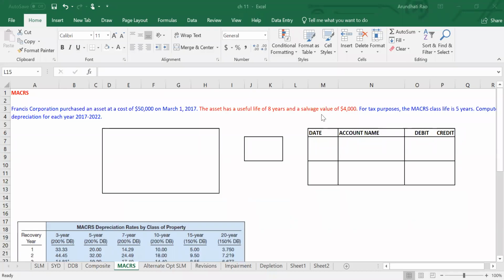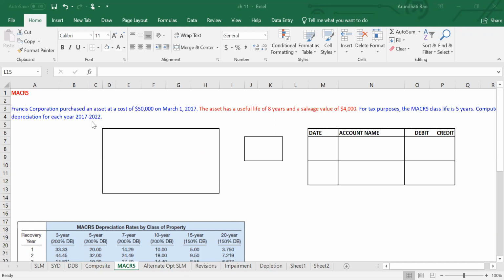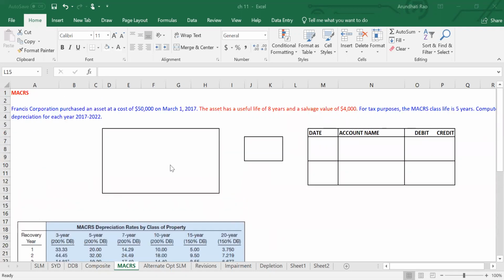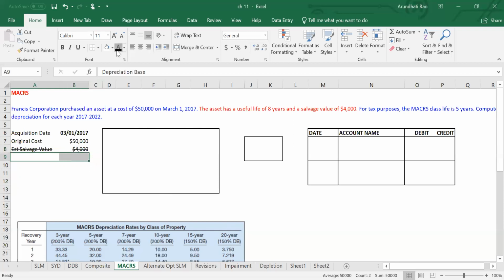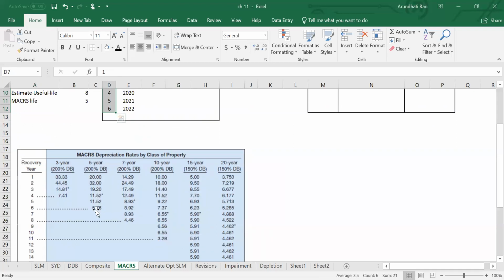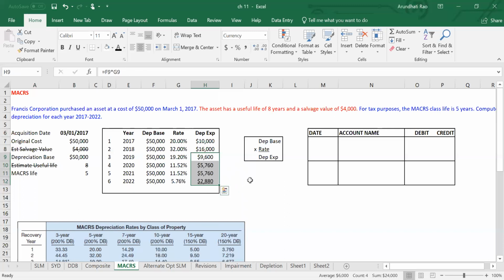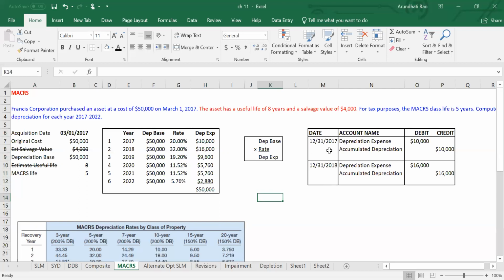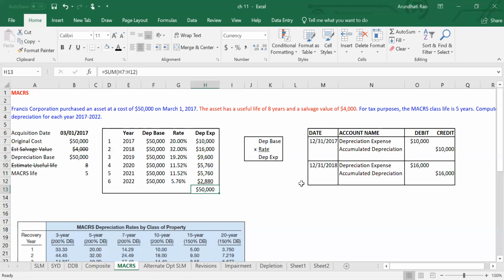Depreciation MACRS Method